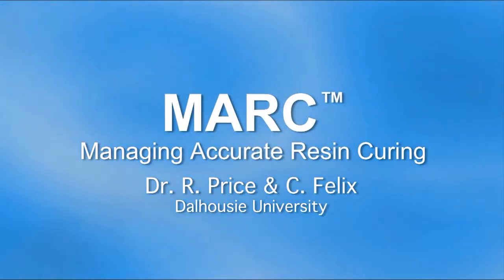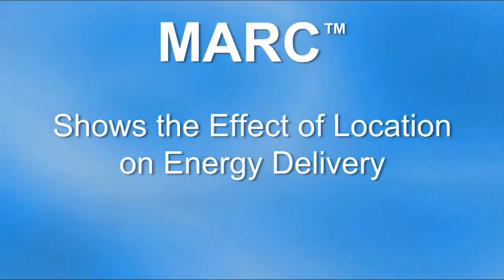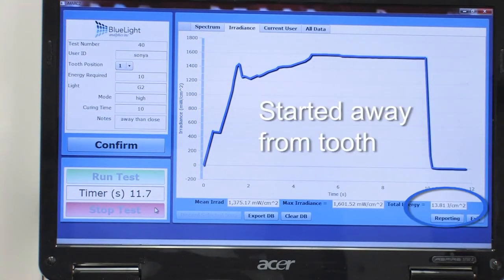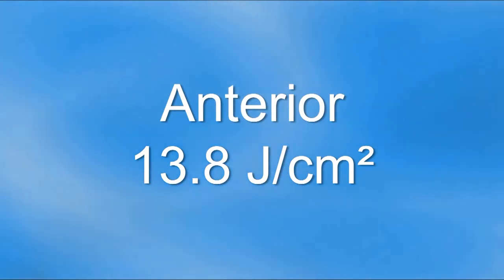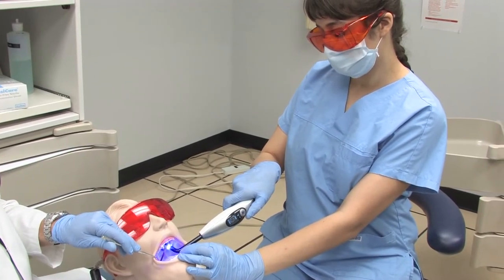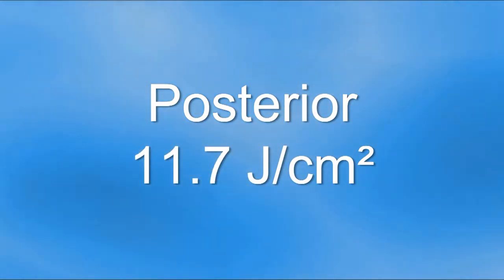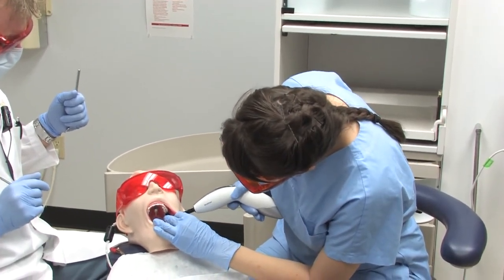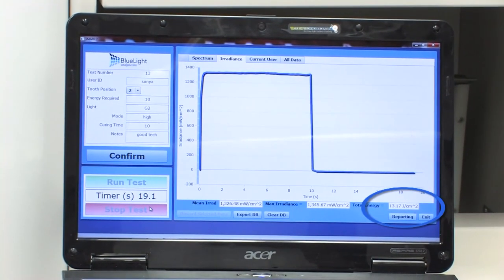MARC™ 4: Effect of Location on Energy Delivered to a Restoration